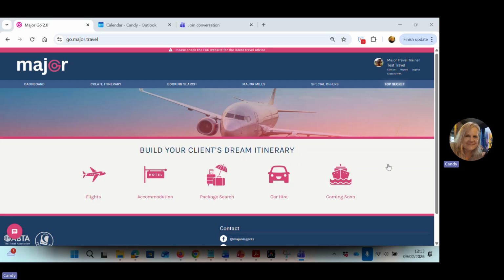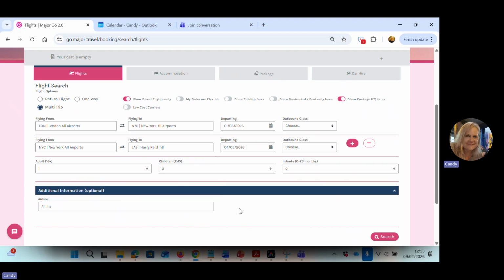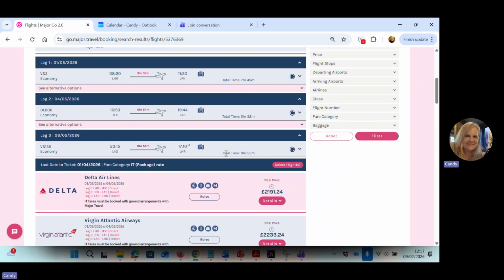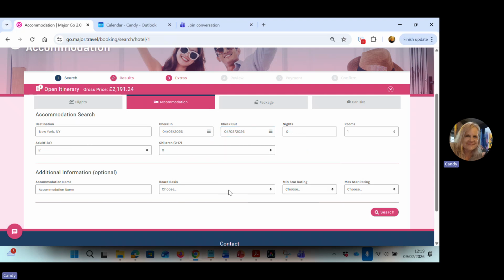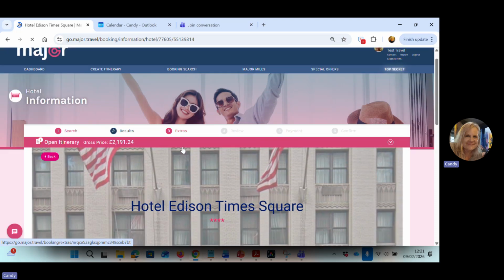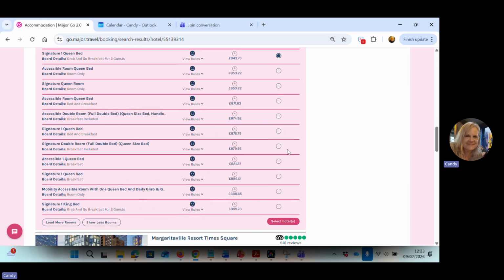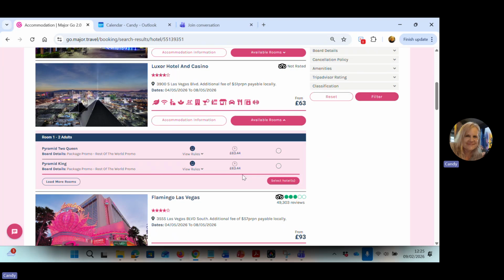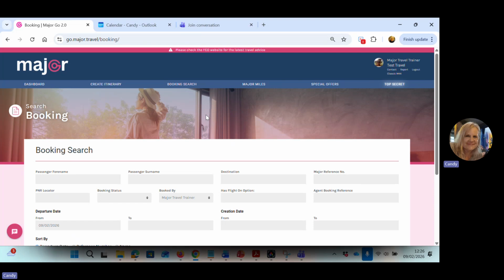How to book a Multi centre Trip on Major Go